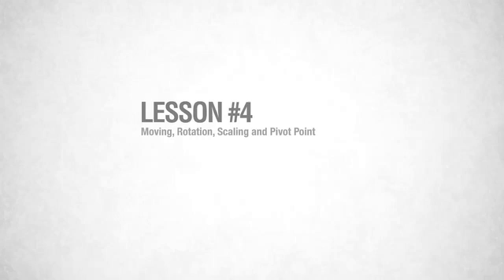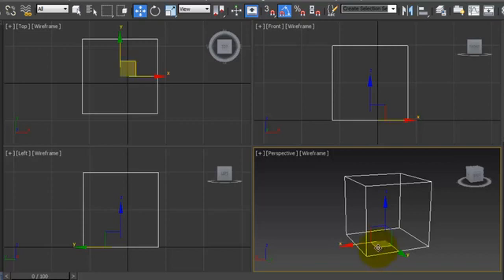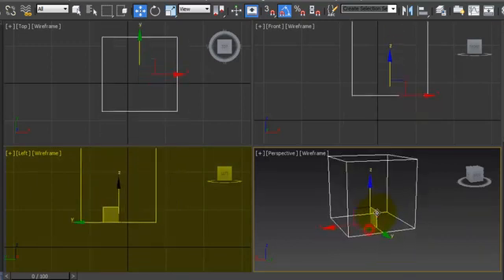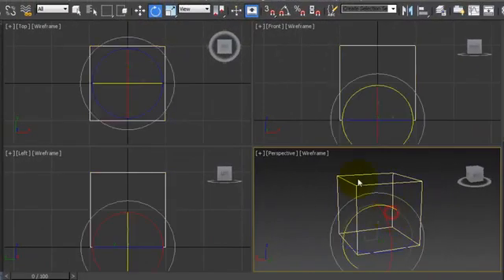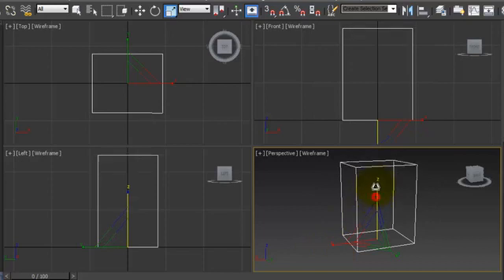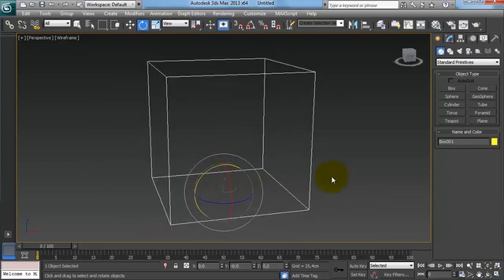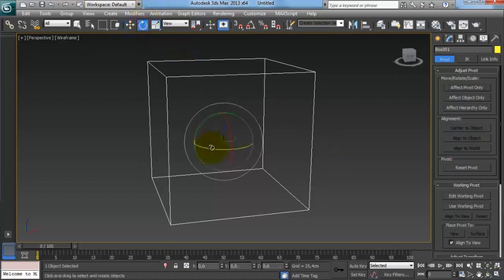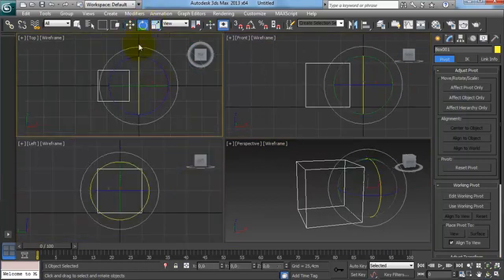Lesson 4 Move Rotate Scale and Pivot Point